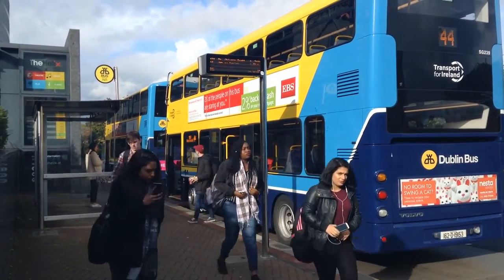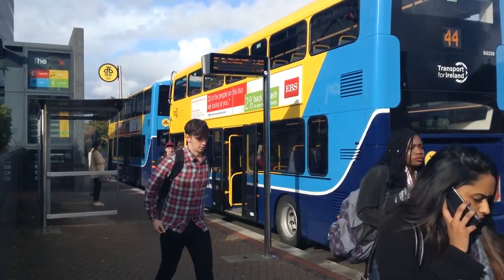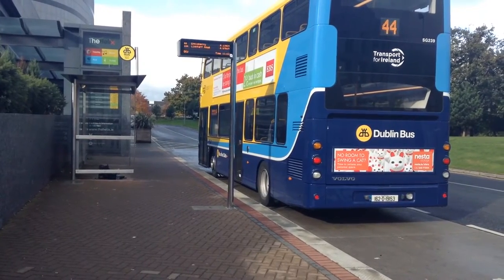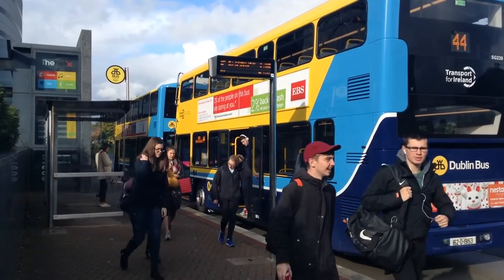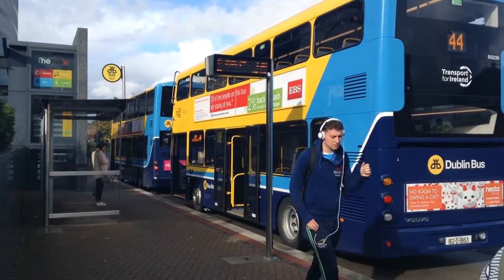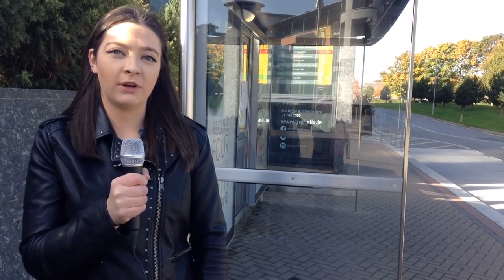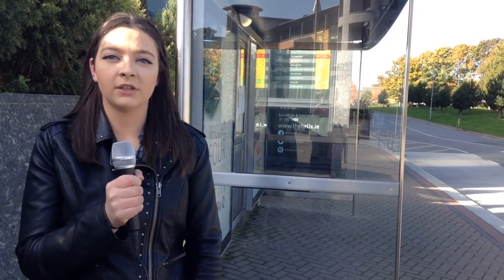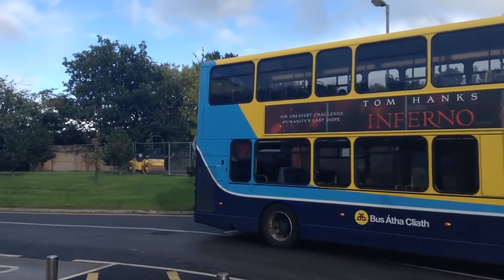DCUtv News: New bus routes